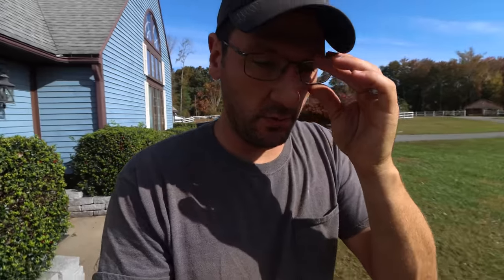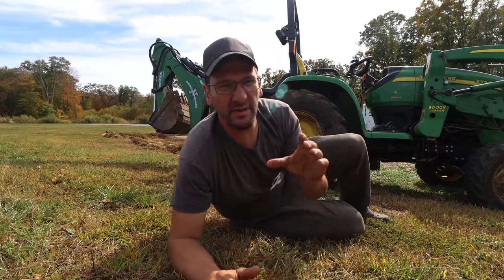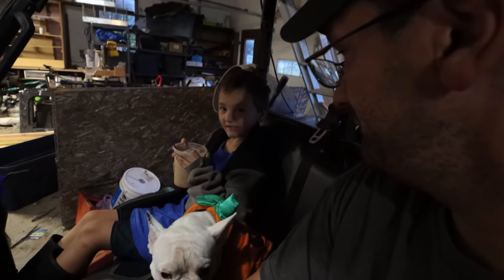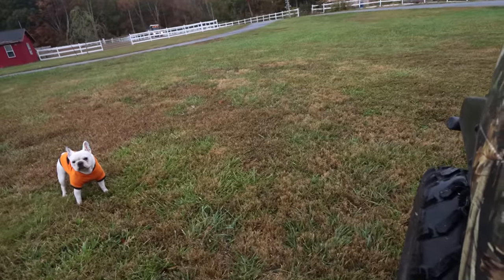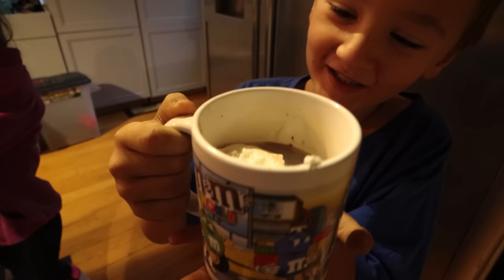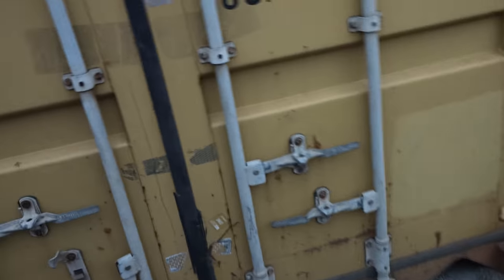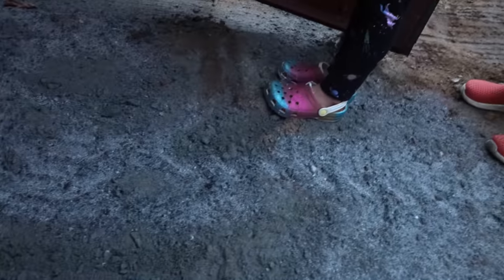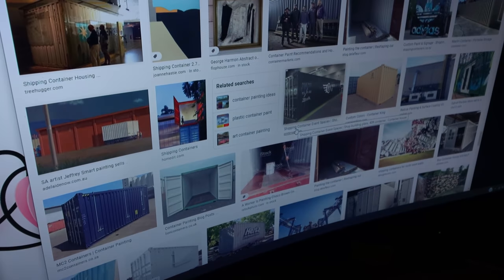HUGE Shipping Container Hay Storage Build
HUGE Shipping Container Hay Storage

We are working on converting this shipping container to a hay barn by adding in a few extra vents and not letting the hay touch the walls.

Click this link to register for village value points. Earn point as you shop on our site. Your point turn into savings!!! Share your personal link with friends and you both save.

*TURN ON OUR POST NOTIFICATIONS*

FYI…. We are not 503c charity. We are a farming family trying to build a business we are proud of that can support our family and community.

Donations Welcome - All donations go directly towards the goat’s hay, grain, vet and toy bill!